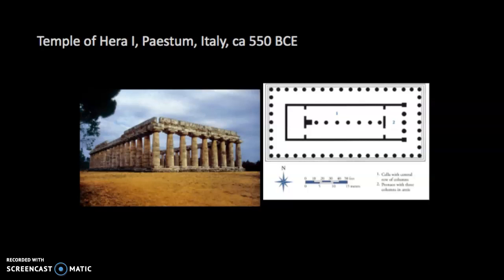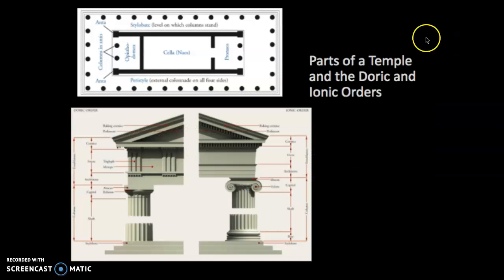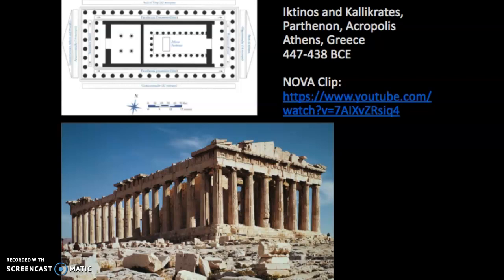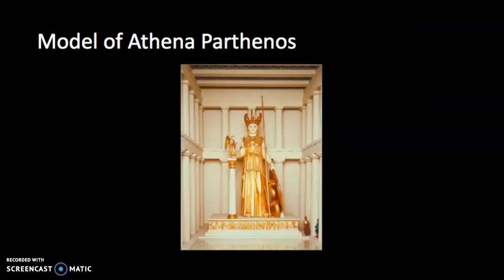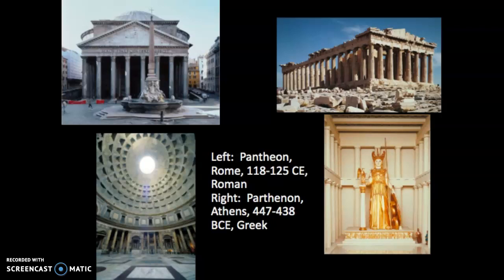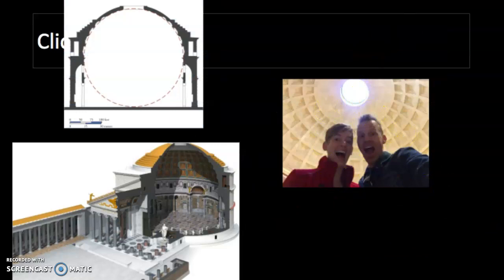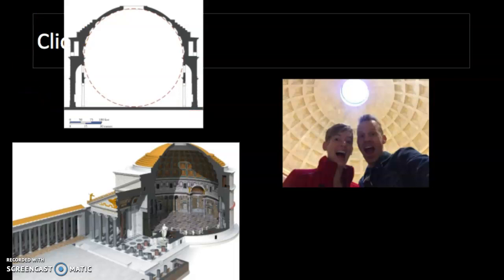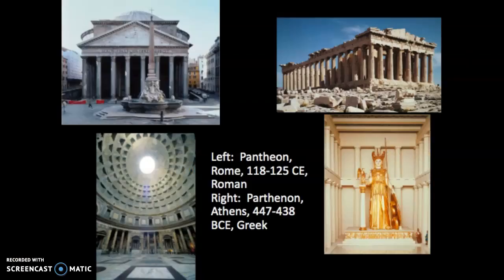ART 100 Sacred Space, Video 2